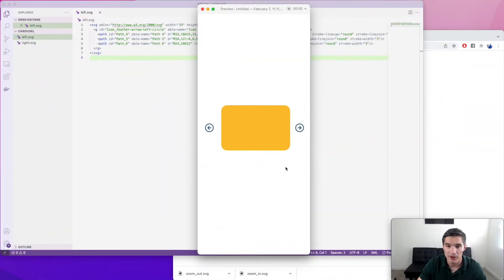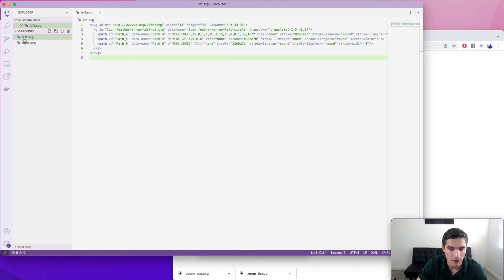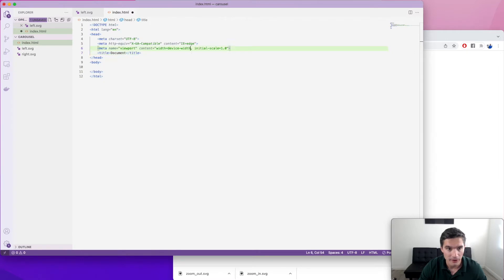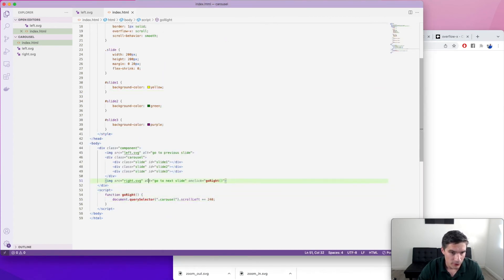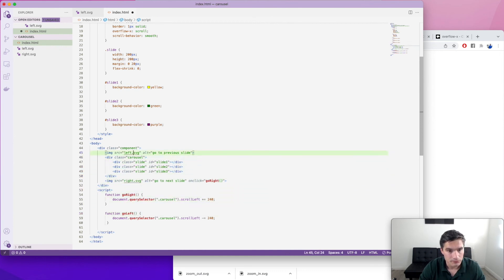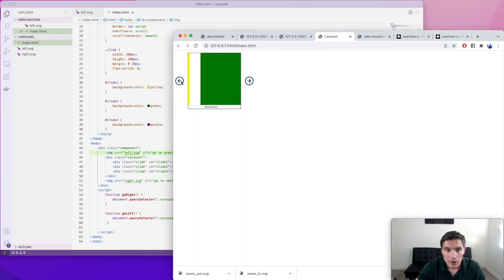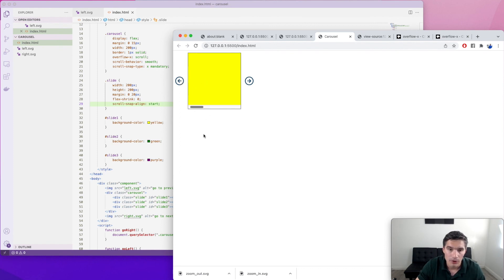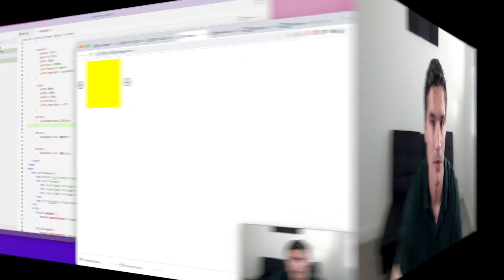HTML carousel slideshow from scratch using horizontal scrolling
In this video we are writing a carousel slideshow from scratch using HTML, CSS and Javascript. We are not using any libraries but instead we are going to configure the browser scrolling to get a nice transition animation between the slides.

Business website. You can hire me there

Chapters:
00:00 Introduction
00:21 The design we are going for
00:46 HTML
02:43 CSS
05:57 Add horizontal scrolling to the container
08:00 Javascript for the left and right arrows
10:28 Reconfigure the scrolling behavior